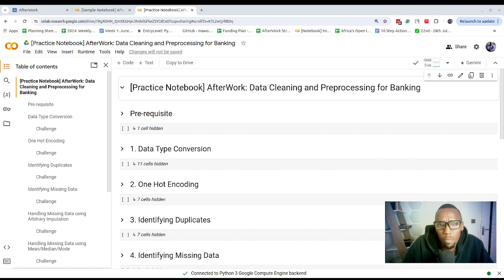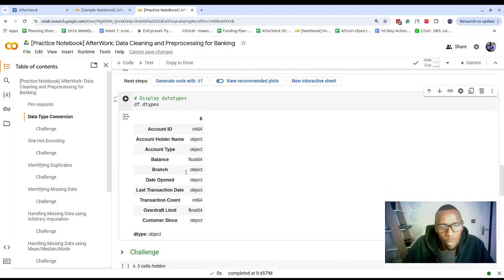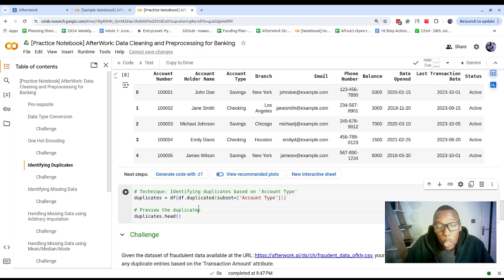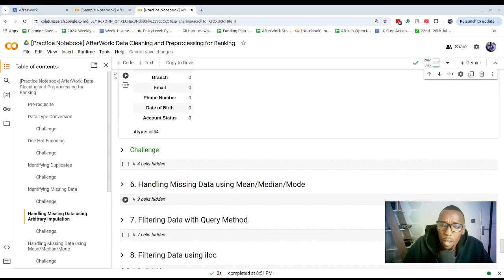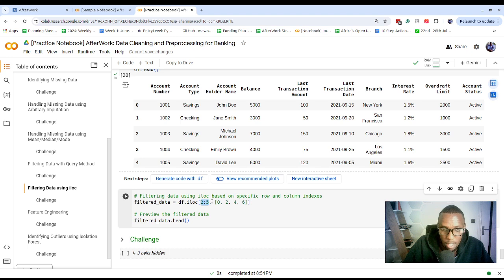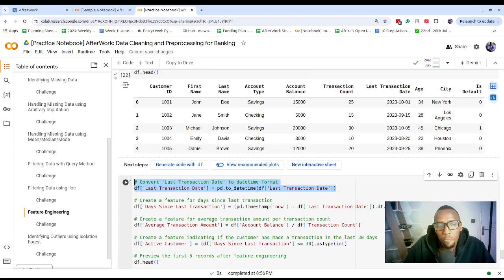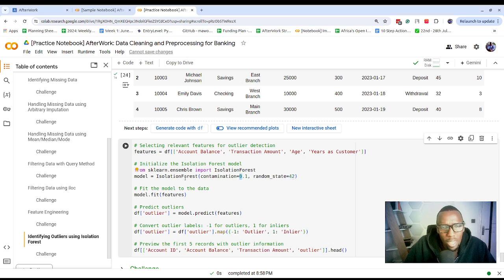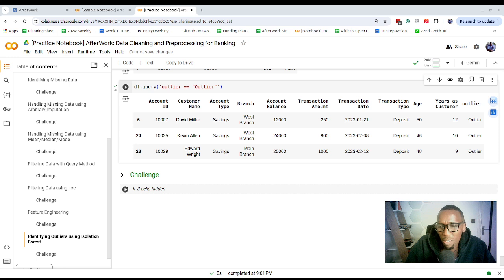Data Cleaning and Preprocessing for Banking Course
Resources

1. Data Science with Python
2. Data Engineering with Python
3. Machine Learning with Python
4. Data Analytics with Python
5. Data Science with R
8. Data Science for Healthcare